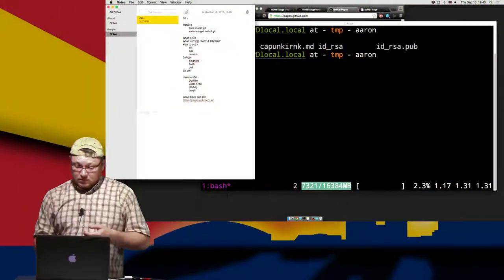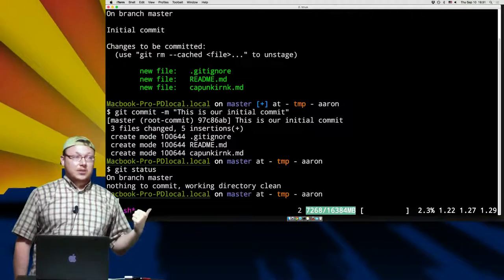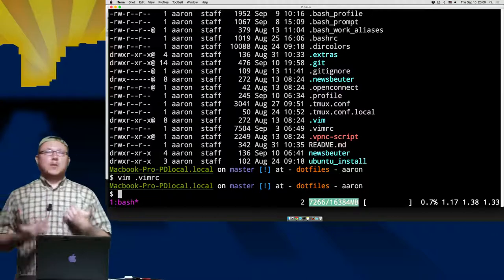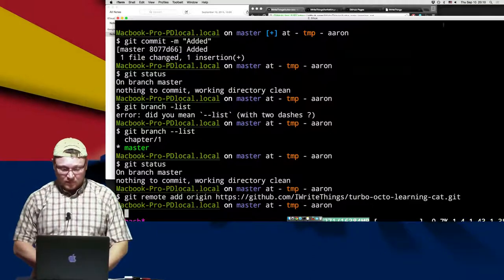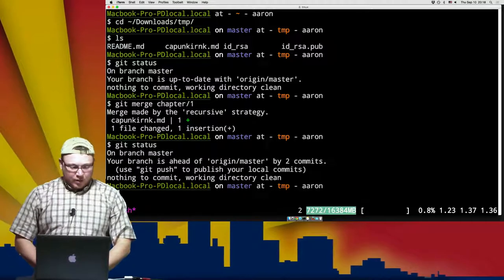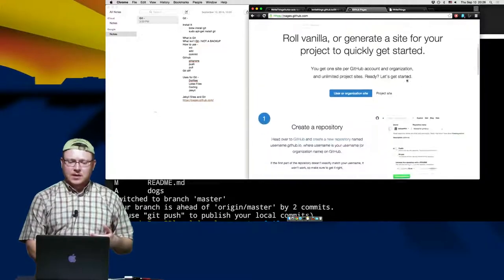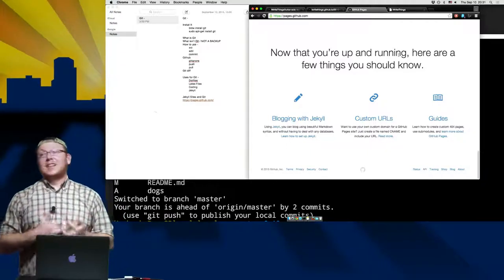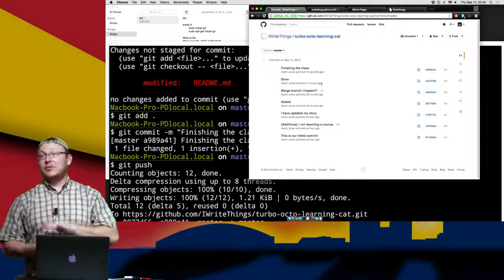Aaron Jones: Intro to git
Presented at the Phoenix Linux Users Group on September 10th 2015 by Aaron Jones

This will be a basic introduction to Git discussing how to use Git to handle version control, what version control is, and why we should use version control. He will also explain how to use Git in combination with Github.com and demonstrate how we can share files or contribute to projects using Git.

About Aaron:
Aaron is a web developer who enjoys using new technologies. He began using Linux while still a kid and is pro- VIM, GIT, CMUS, and NEWSBEUTER. His workflow is command line based and he hope's to help others learn more about computing, linux ,and the tools out there to make them more productive.